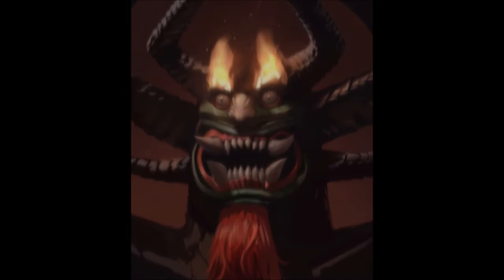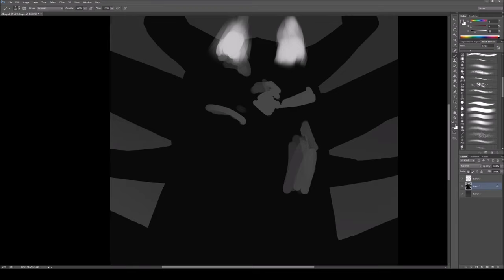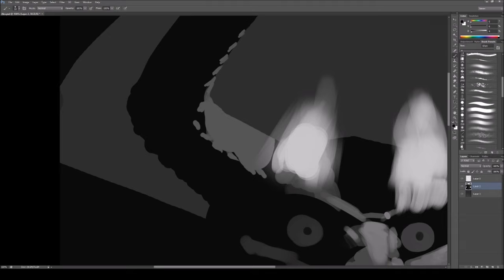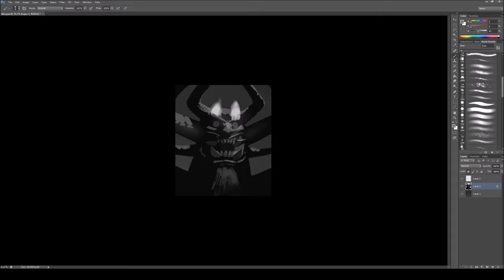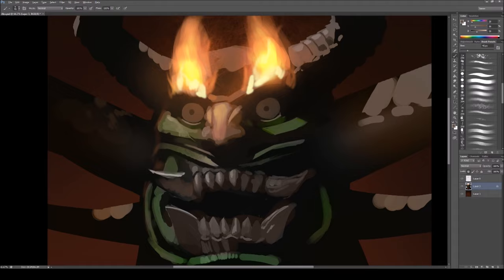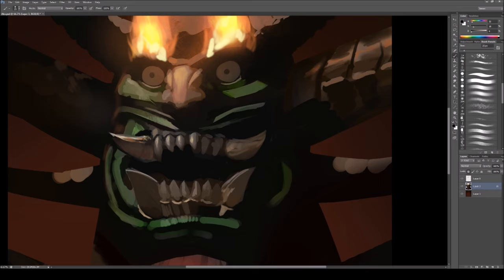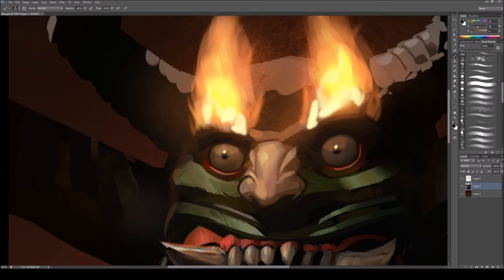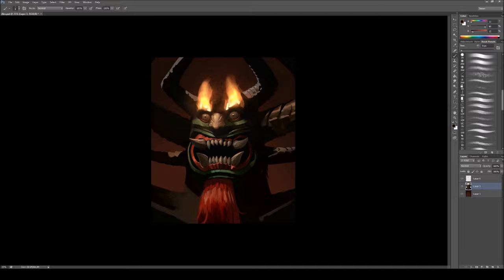Aku | Painting Demo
First Youtube video! Short painting demo of Aku from Samurai Jack, currently obsessing over the new season. I go over values and color. Actual time spent on this painting was a little over an hour